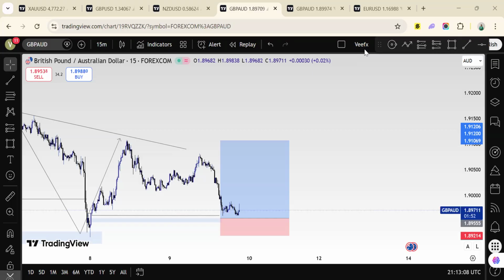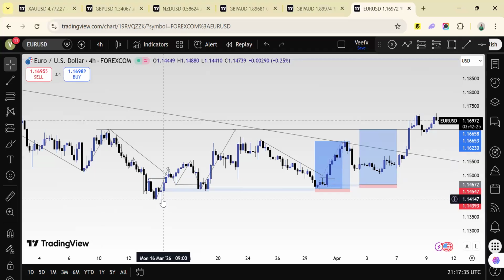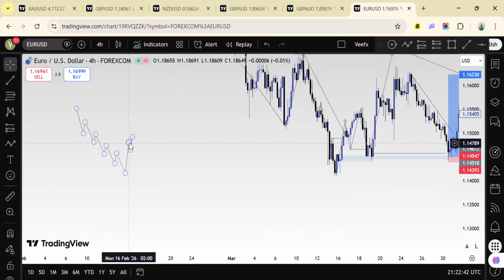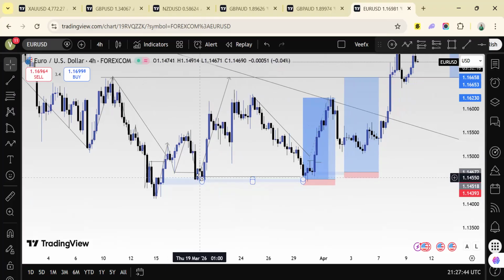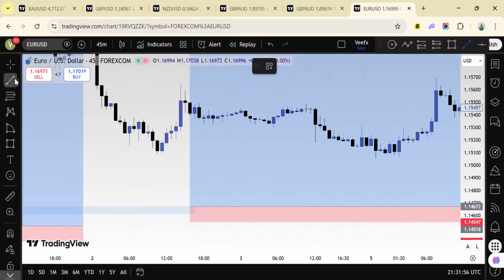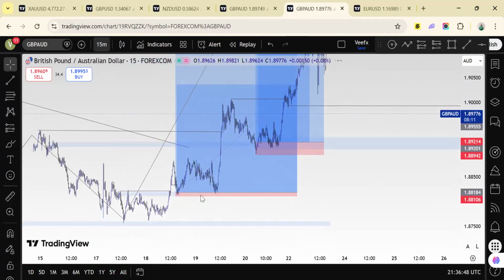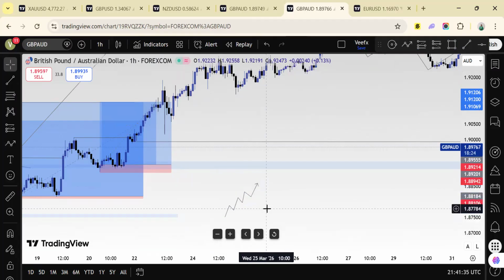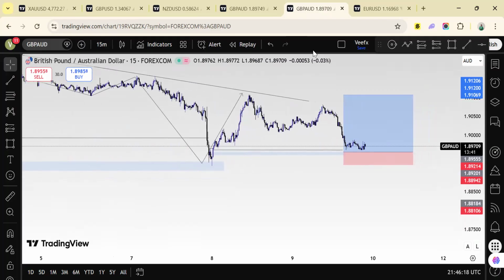Technical Analysis Pt 5